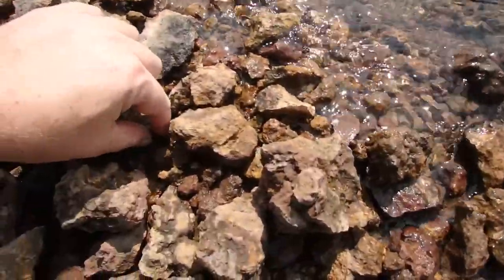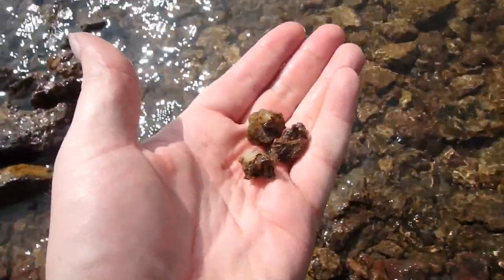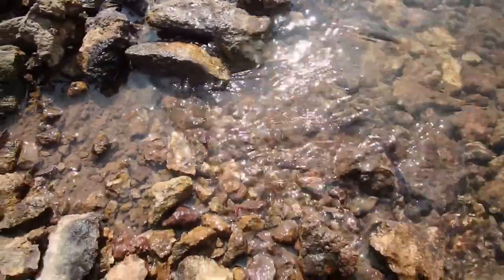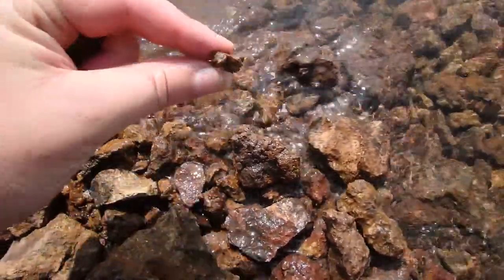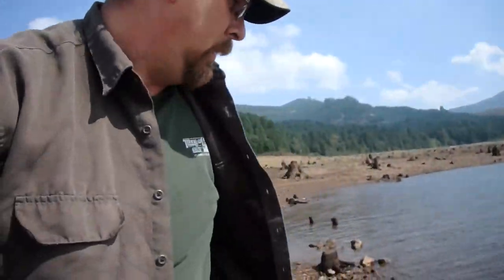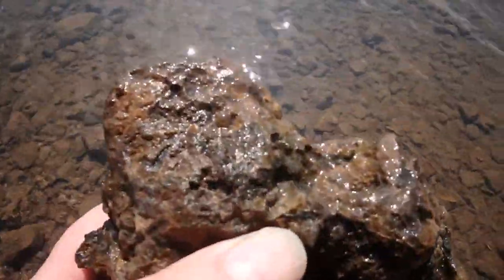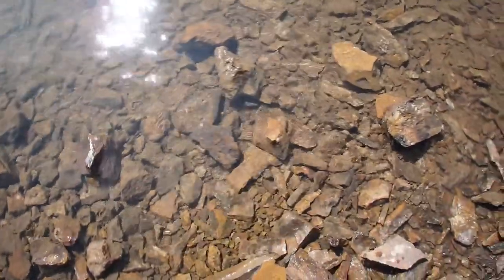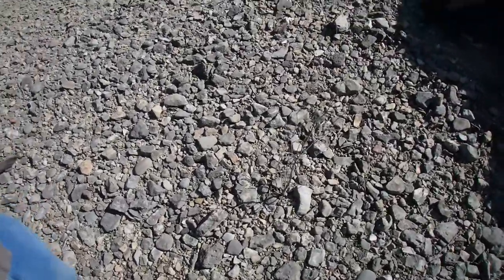Lookout Point Reservoir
In this Adventures with Jaws Jr, he takes us to Lookout Point Reservoir where he is looking for agates and anything else he can find. The wind cut the video short so this is a quick little video just to get someone interested.